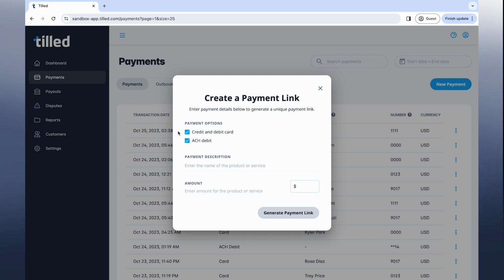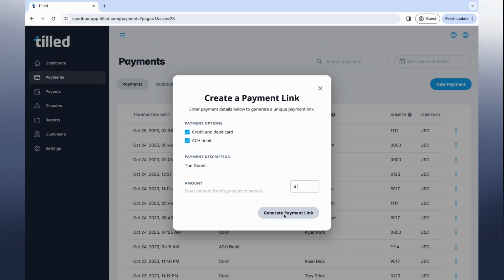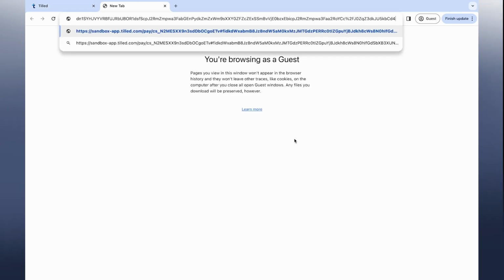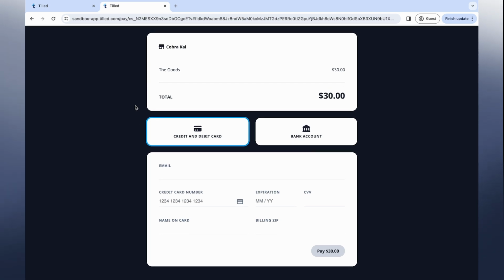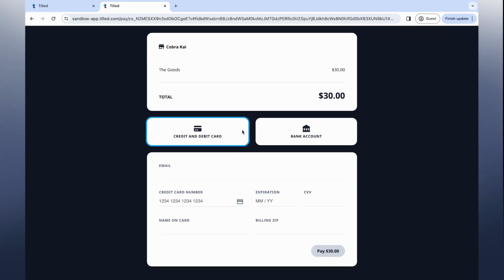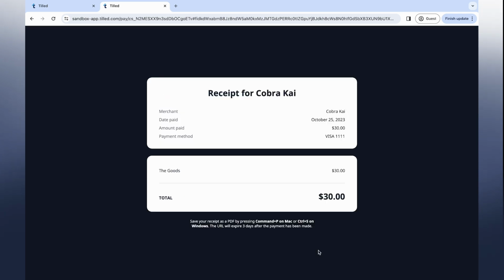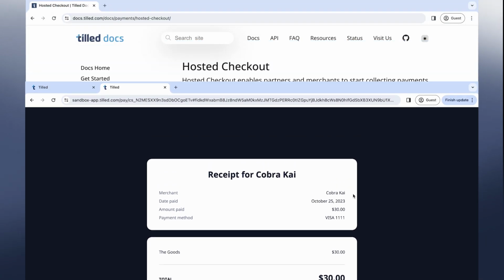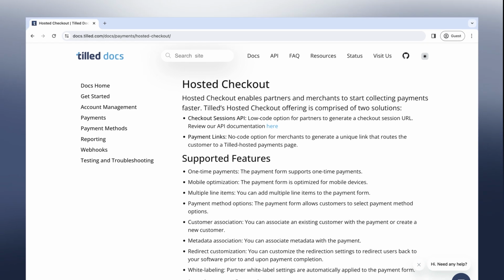Tilled Tutorial: Hosted Checkout Payments Walkthrough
This is a walkthrough explaining from a Merchant view what Tilled's hosted checkout looks like, along with how to generate a one time payment link.

00:00 - Intro
00:24 - Hosted Checkout
00:35 - Generate One Time Payment Link
01:39 - Preview Payment Link
02:31 - Receipt Window
02:54 - Tilled Developer Docs
03:11 - Conclusion